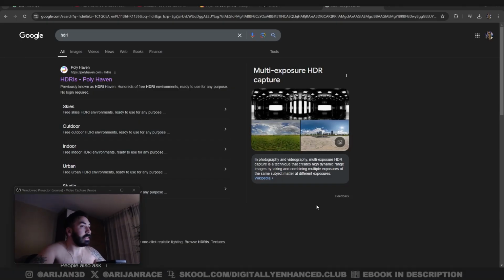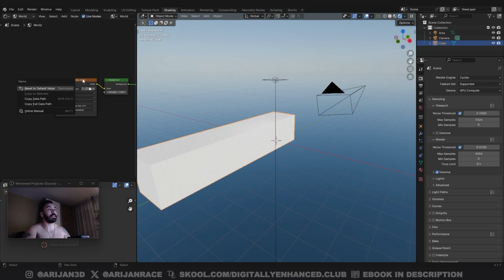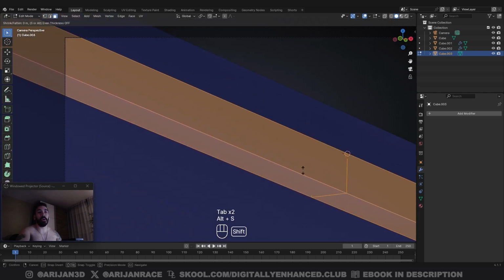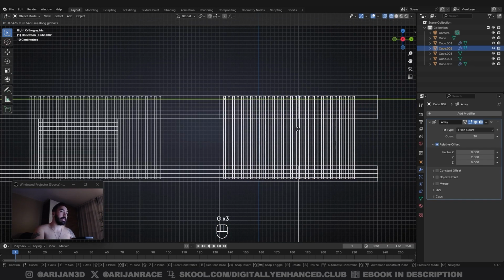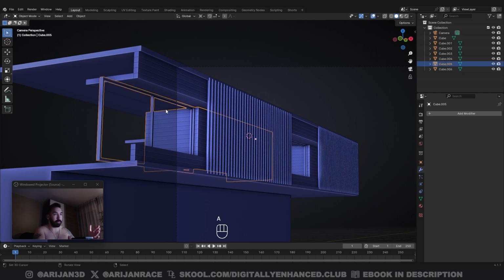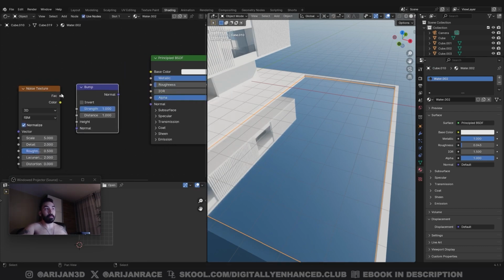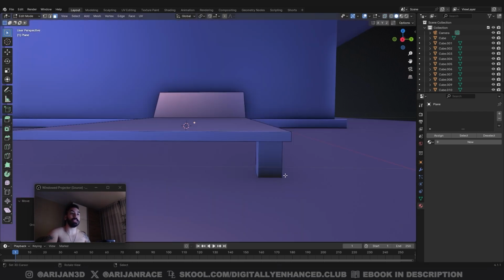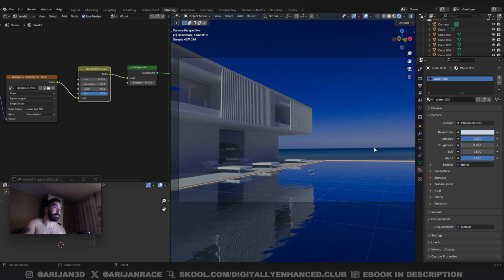Luxury Architecture in Blender - Beachfront Villa with Pool